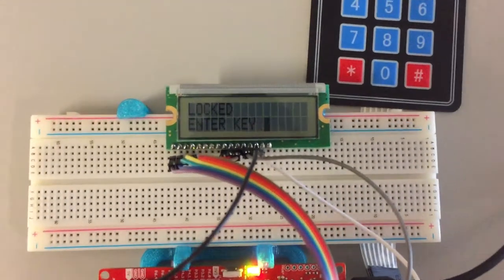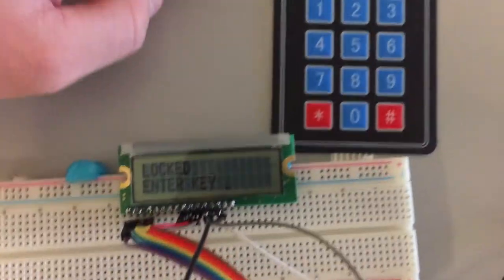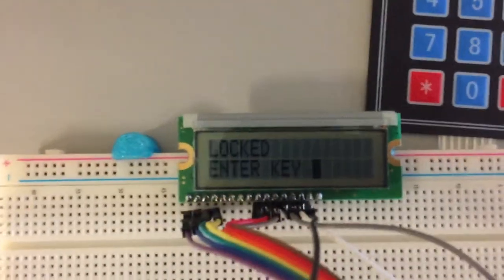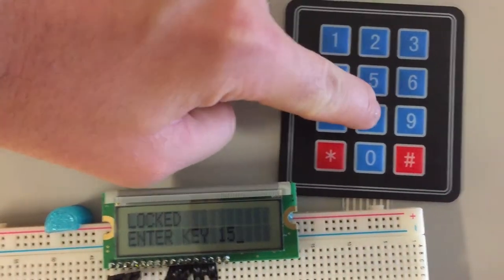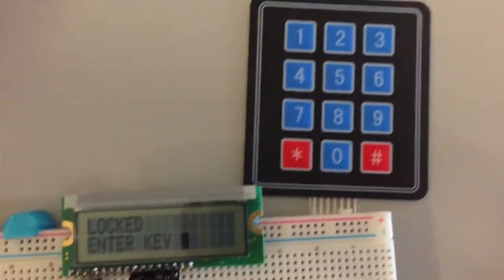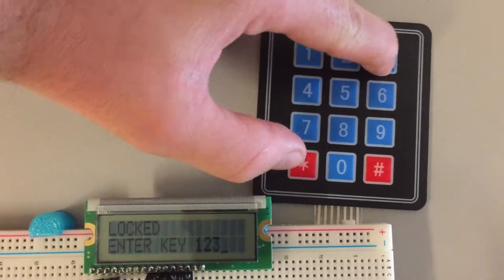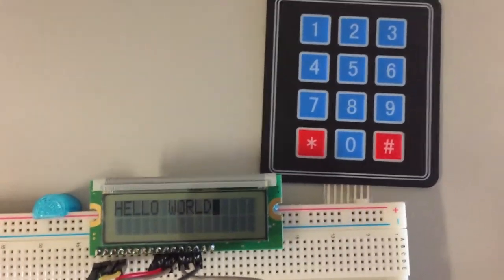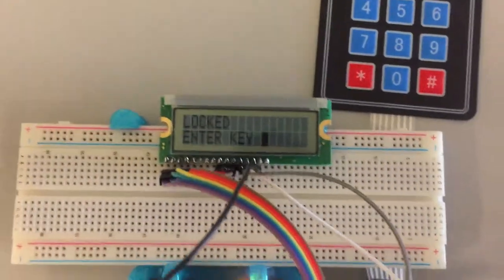CPE 329-01 Project 1: Combination Lock